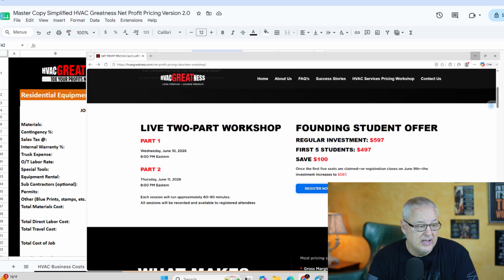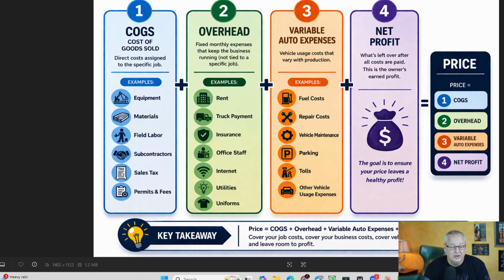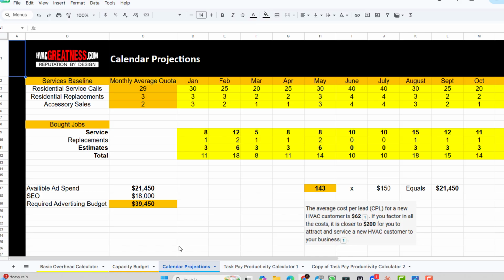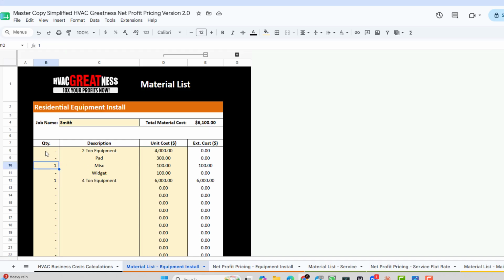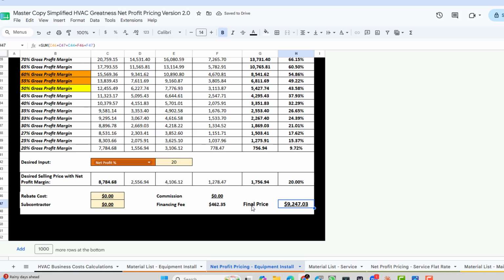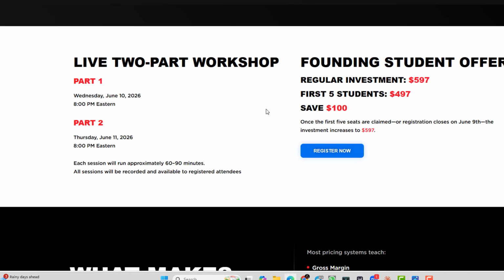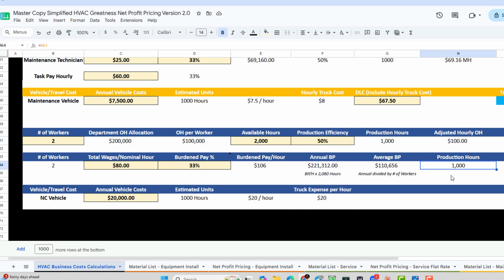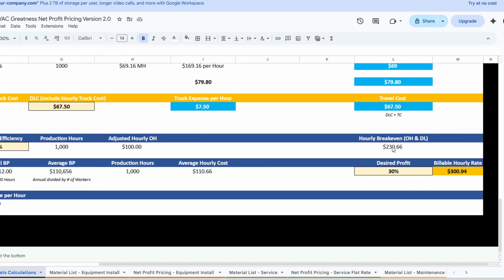HVAC pricing tool made simple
If you've ever wondered whether you're actually making money on your HVAC jobs—or just staying busy—I've got something special for you.

Later this week, I'm hosting a live two-day Net Profit Pricing Calculator Workshop where I'll personally help you set up your own simplified pricing calculator using your actual numbers.

You'll leave with a calculator you own, a pricing system you understand, and the confidence to know exactly what your jobs need to sell for.

If you're tired of guessing, this workshop is for you.

Join our Email list for Free Training Classes, HVAC Business success tips, insights, and now... FREE LIVE TRAINING!
Don't lose another dollar in your HVAC Business due to Not Knowing.

💲 If you need a basic Flat Rate System for your repairs, try Level of Service Flat Rate:

🌟 Want to re-brand with a Powerful and Unique Marketing Position designed to attract the right customers even during slow times?